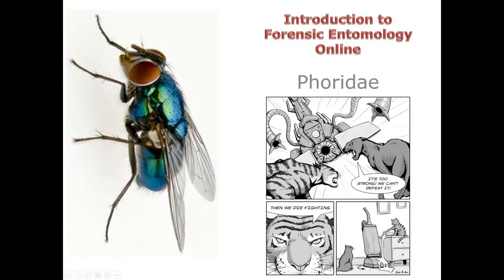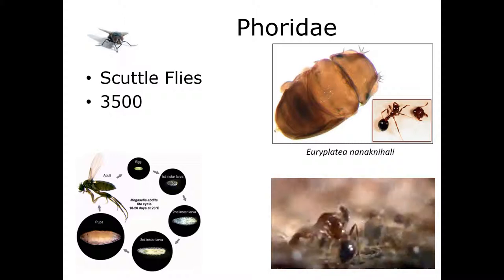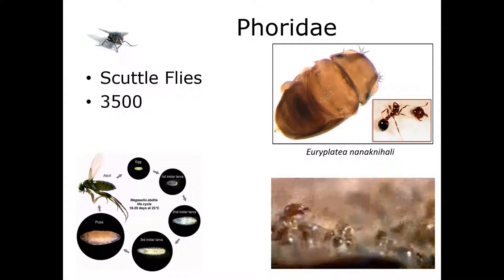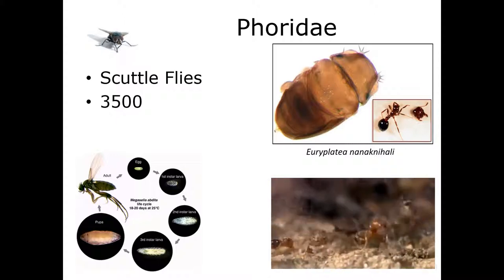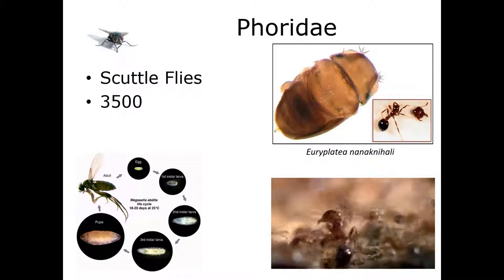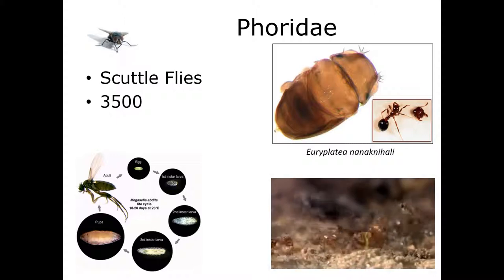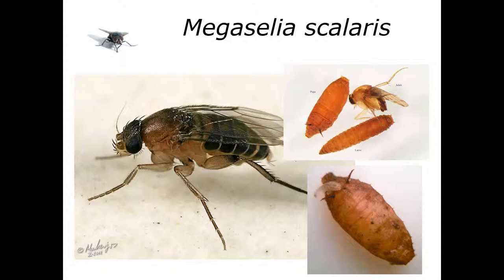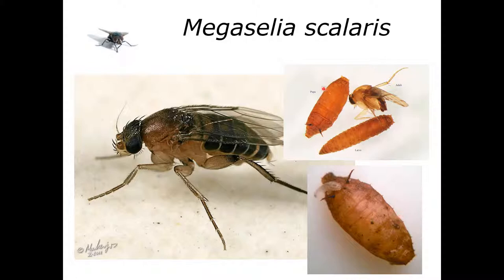11 1 Phoridae